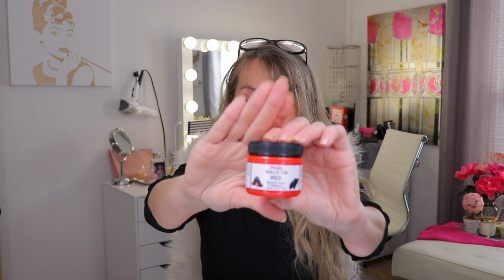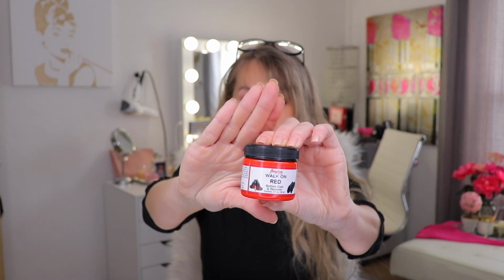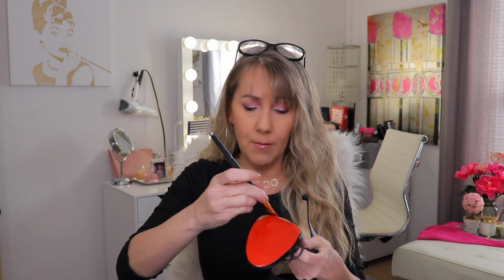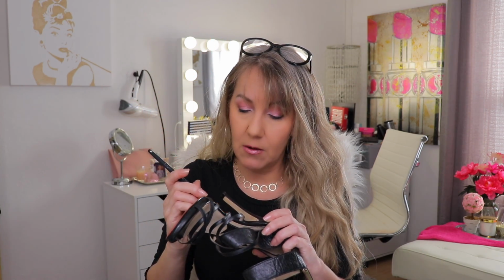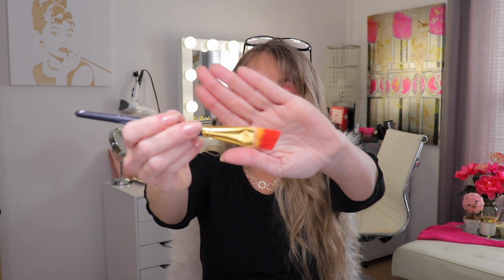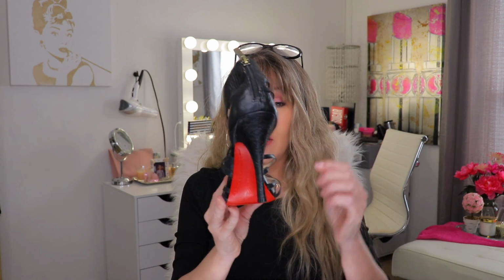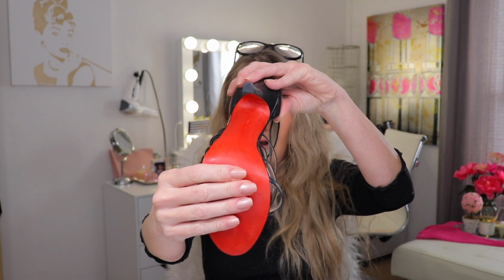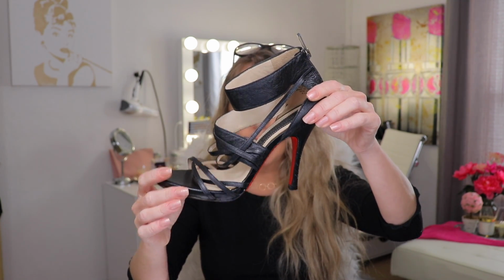DIY Red Bottom Heels | Amazon Designer Dupes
DIY Heel - Red Bottoms | Amazon Designer Dupes! Hi everyone! We all love Amazon Designer Dupes, and red bottom heels is def one of those fun items, so why not paint the bottoms red and complete the look! So many of the stars wear them on red carpet events, so stylish and glamorous...but personally I just can't spend $750 on a pair of shoes, but still want the classy, A-List look!

Today I show you how with just a few minutes and $7.50 paint you can either repaint the soles of your existing heels or paint your favorite pair to immolate that high fashion look!

Amazon link to red paint for shoe bottoms

**Save Money**
When I shop online, I get cash back using Ebates:

Vanity lighted mirror

Equipment Used:
Camera: Cannon EOS Rebel SL2
Lens: Cannon 18 -55 mm f/3.5-5.6

Let’s stay friends ☺